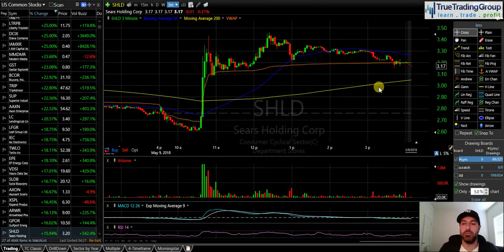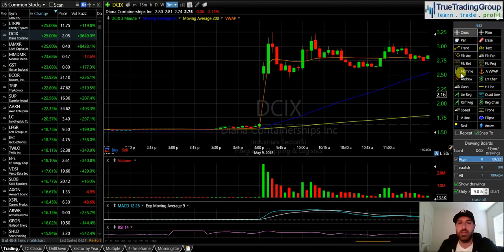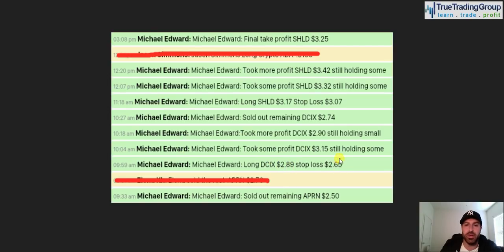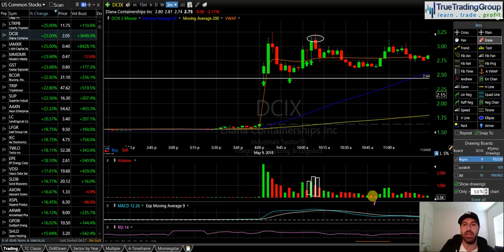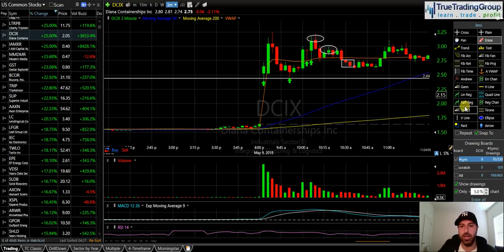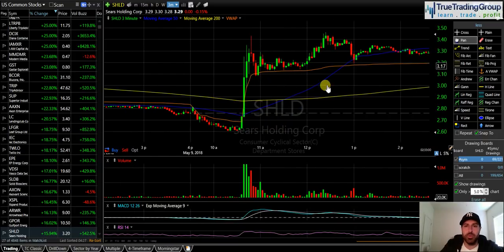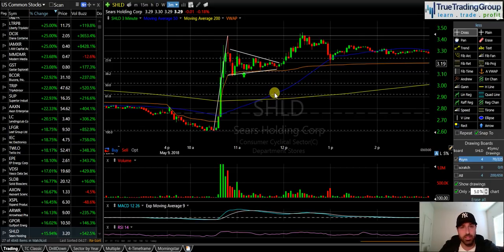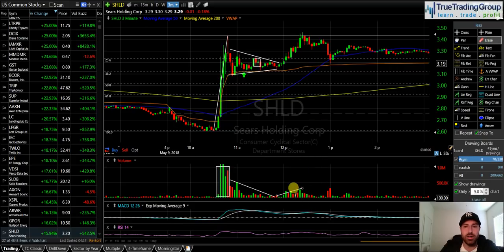2 for 2: Understanding Volume in Specific Chart Patterns $DCIX $SHLD